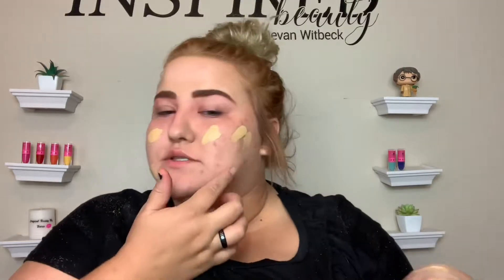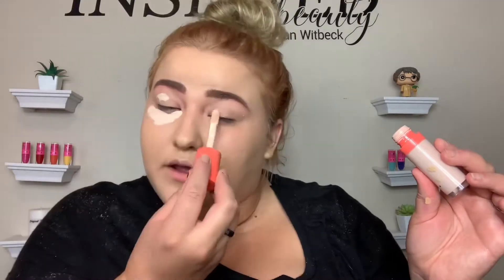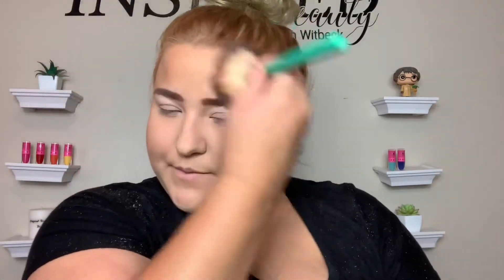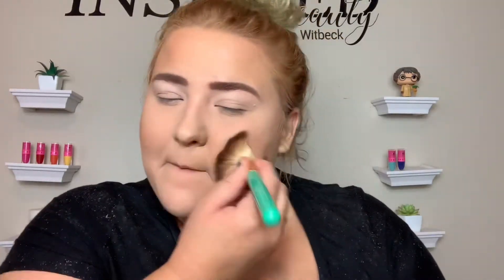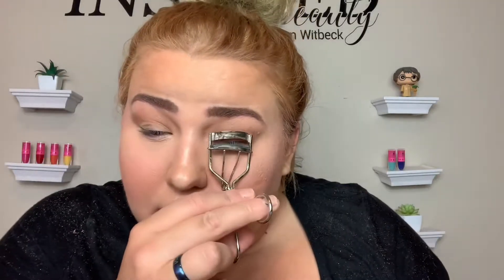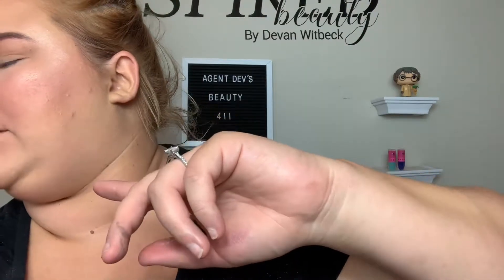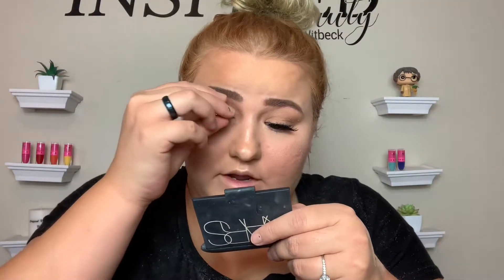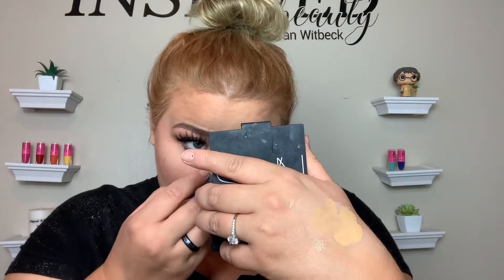Back to School Makeup in Under 15 minutes!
Hi guys! It helps the channel! Thanks so much for your love and support. XO Dev